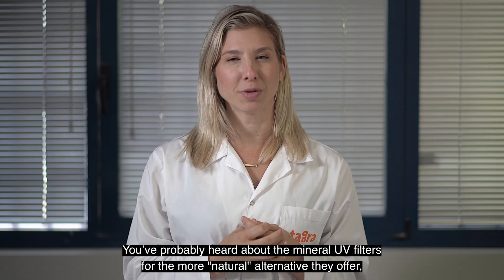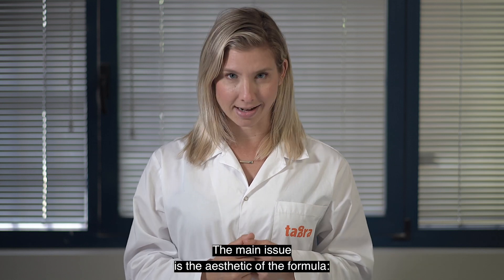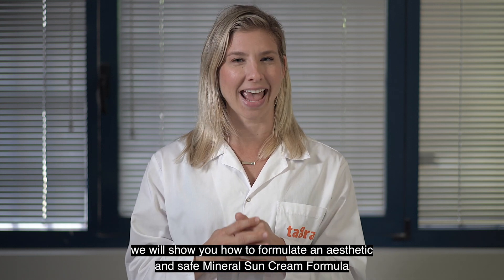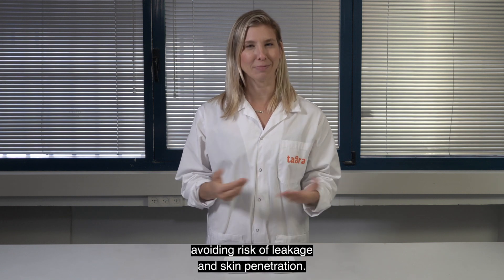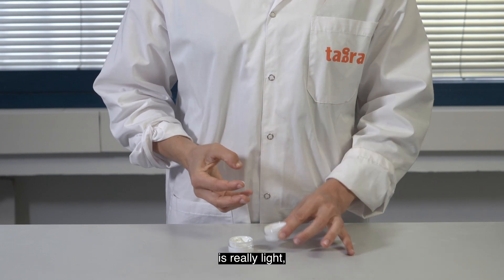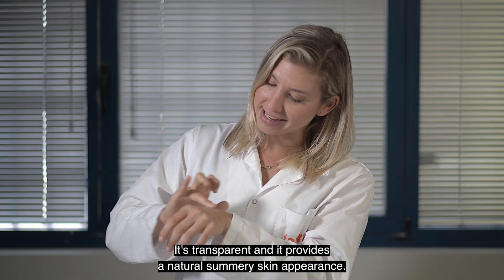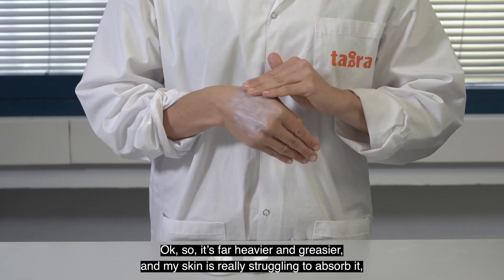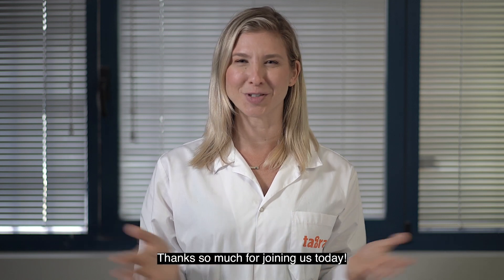Mineral SunCapsᵀᴹ Clear Cream Formula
Thanks to Tagra's Mineral SunCapsᵀᴹ, discover the aesthetic and safe way to formulate suncare products with mineral UV filters.